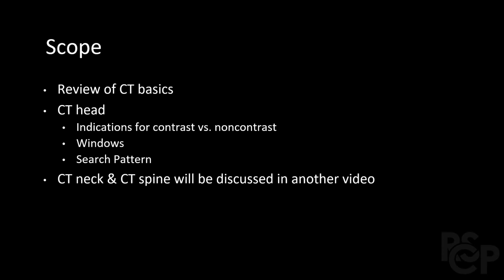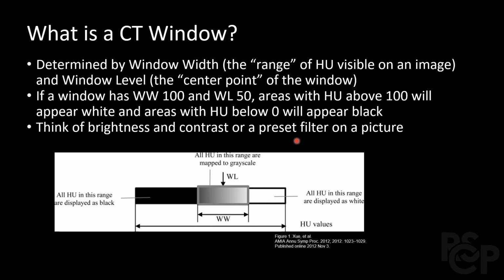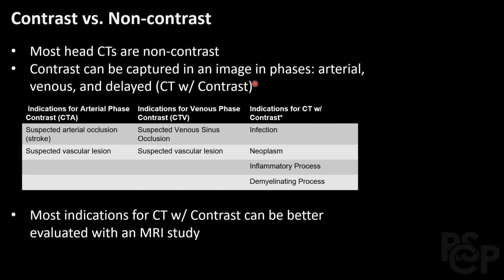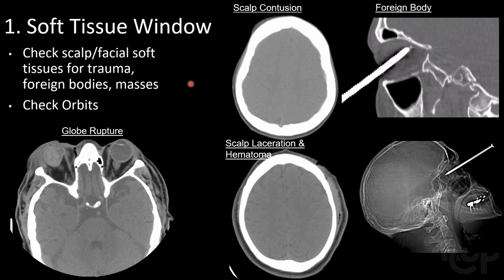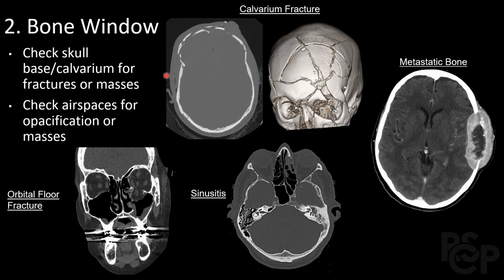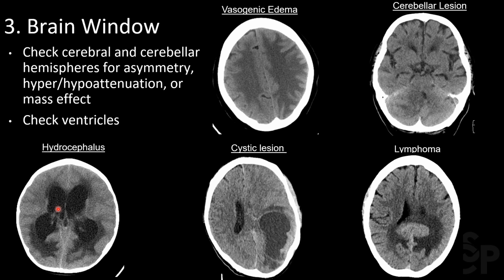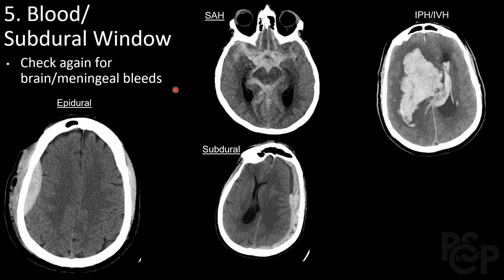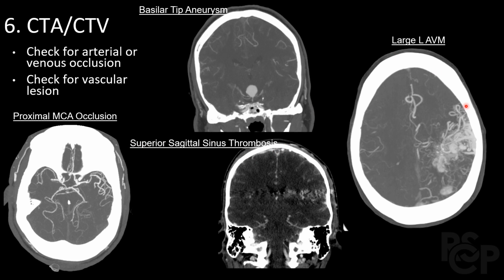Intro to Neuro CT - Radiology Education - RSCP Video Curriculum